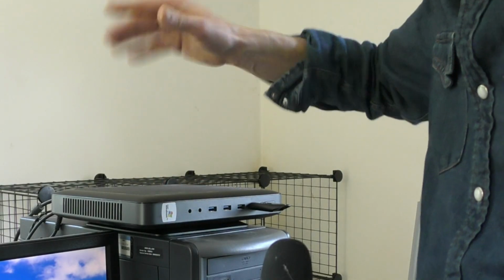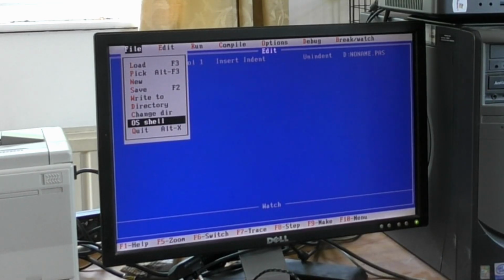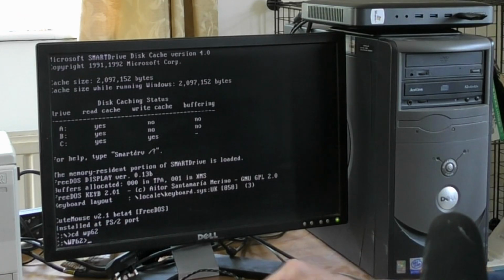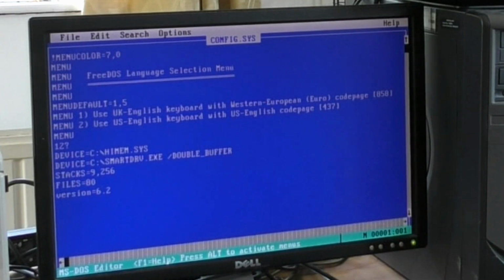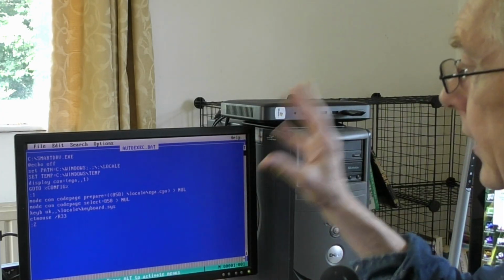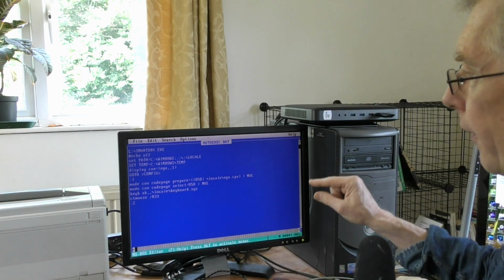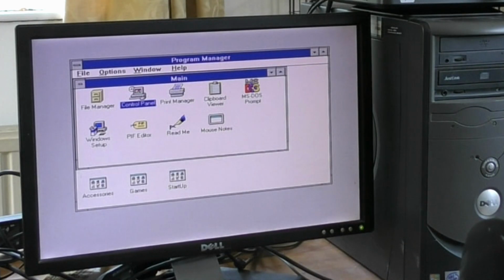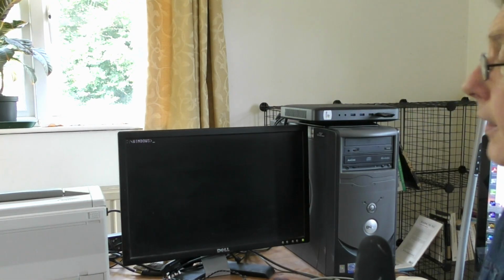I Bought a Windows and DOS PC for Less Than $35!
I bought a retro PC for £25. That's around $34. They are readily available and great value. This is the perfect thing if you want to play old MS-DOS games, program using MS-DOS compilers or run old versions of application software or Windows 95, 98 and XP.

In this video I show how I run 1980s software on a Hewlett-Packard “thin client” T620. These (and similar PCs) can be bought second-hand on eBay for under $30 and they are terrific value.

Note. Other models worth considering include HP T5520, HP T5720, HP T610, Fujutsu FSC Futro S200/S210 and Wyse V90.

Here are links to more information and downloads of the hardware and software mentioned in this video:
HP T620 (official documentation):

I have hundreds of videos and even complete programming courses on my YouTube channel. They cover everything from low-level programming in C to coding an adventure game in C# or Java. I cover languages as varied as Ruby, Object Pascal and Smalltalk. No matter what your programming level or area of expertise, I’m sure you’ll find something to interest you. Go to my Playlists page and browse around:

*** The Little Book Of Pointers ***
Amazon (US)
Amazon (UK)

Amazon (US)
Amazon (UK)